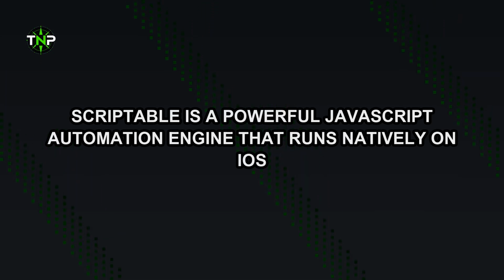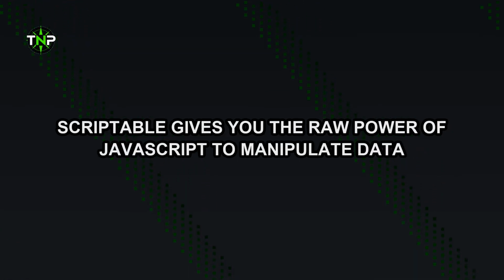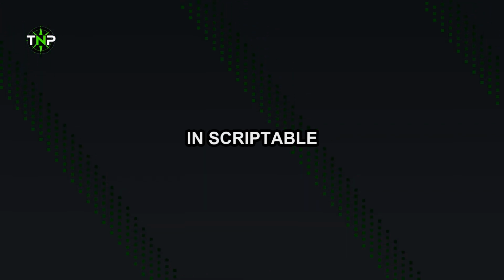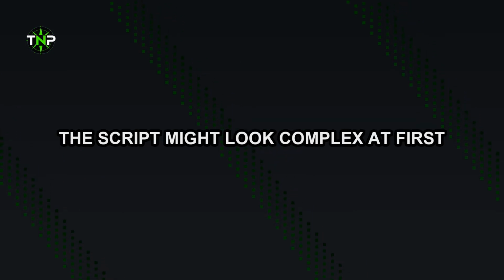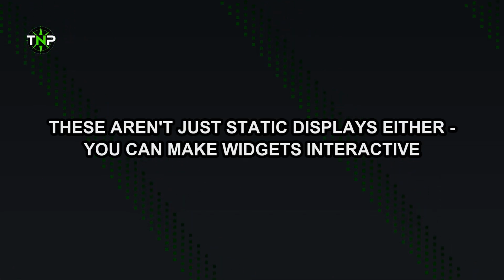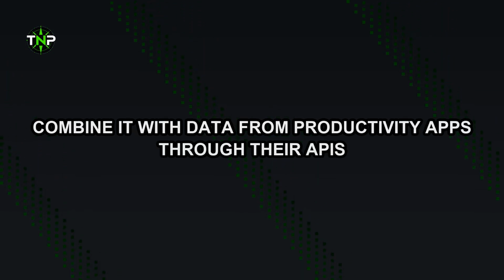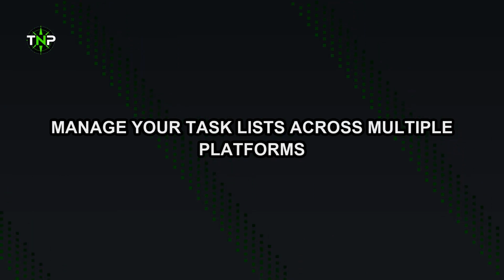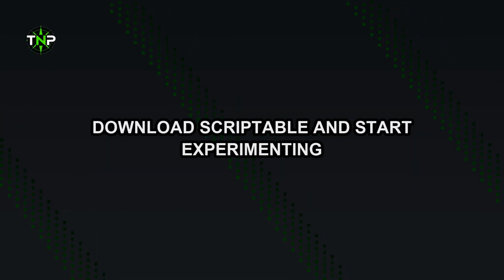Scriptable iOS Automation - In-Depth Tutorial | TechNavigatorProOfficial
Scriptable iOS Automation